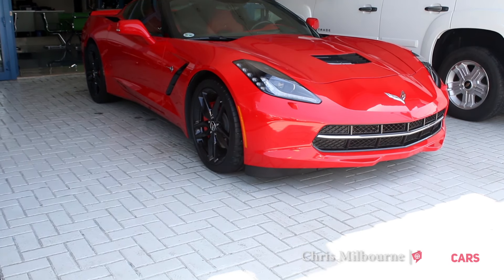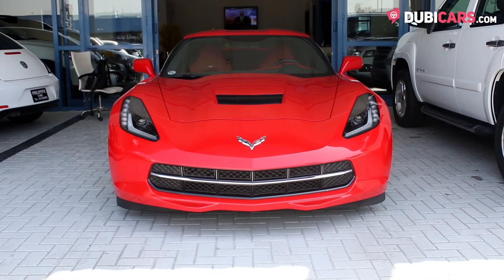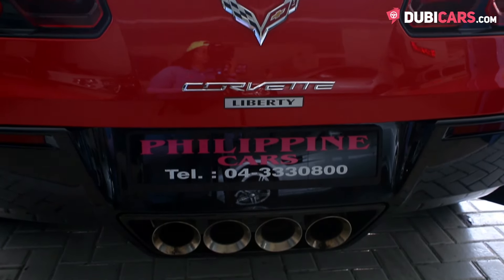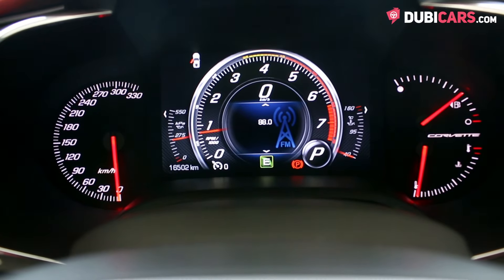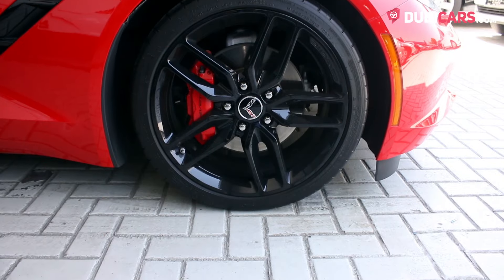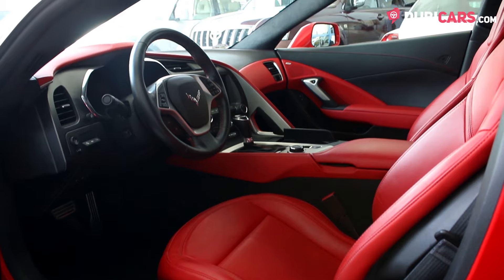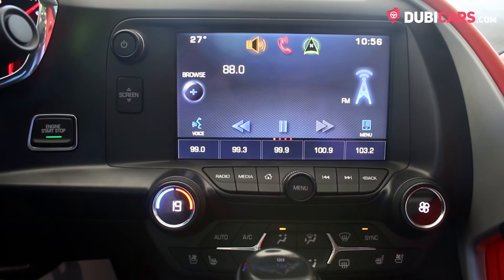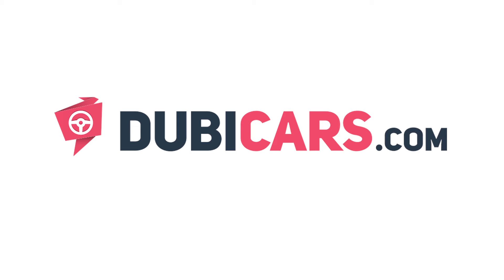Dubicars.com: 2015 Chevrolet Corvette Stingray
- 30 days listing on Dubicars
- 7 days featured and

- 60 days listing on Dubicars
- 14 days featured